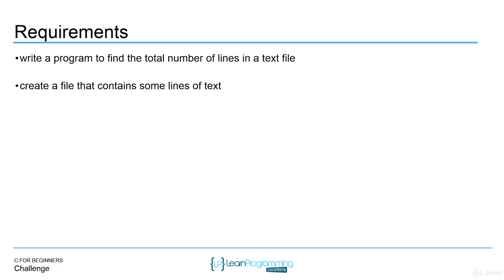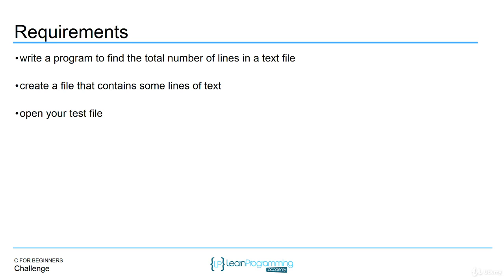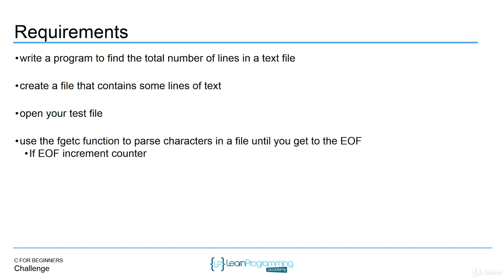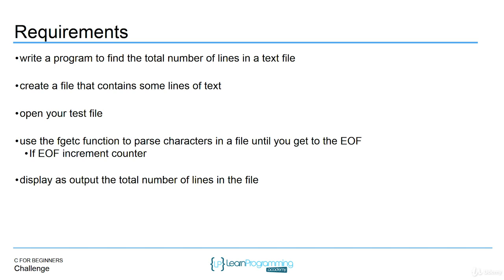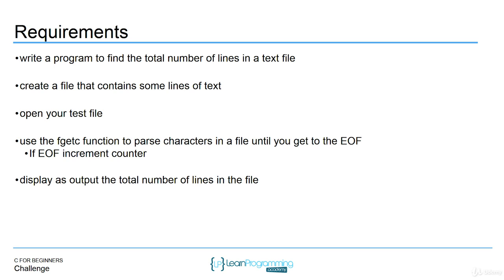File challenge 1